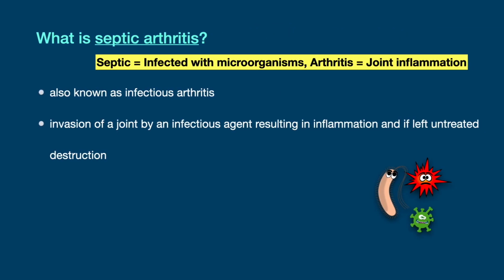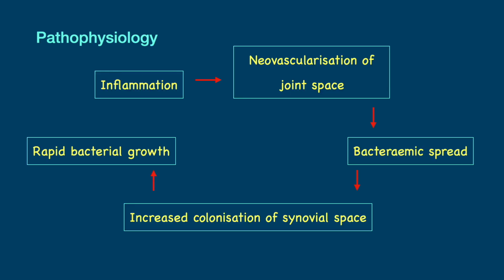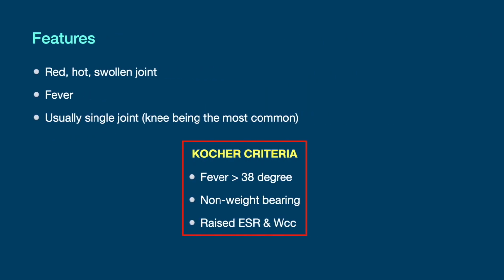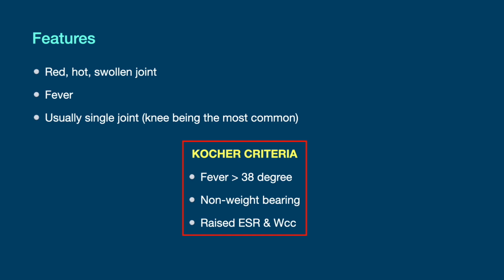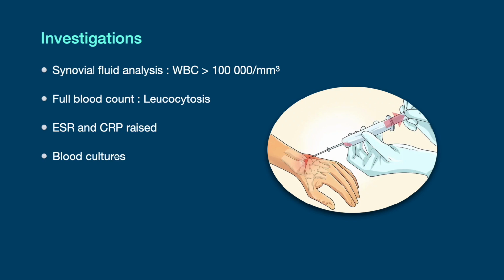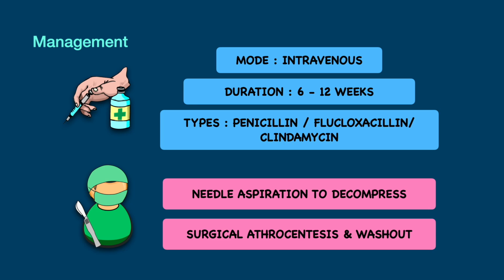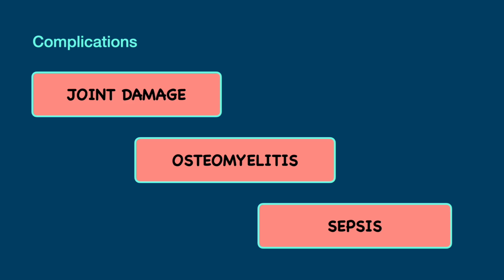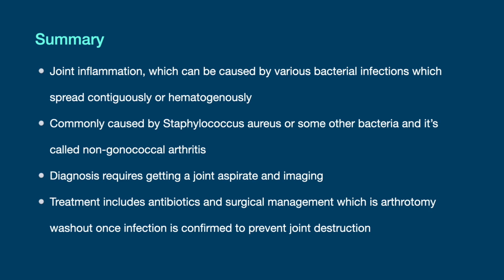Septic Arthritis - High-Yield Review: Infection & Arthritis | Rheumatology Masterclass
Septic arthritis high-yield clinical review covering core diagnostic criteria, evidence-based management, and essential exam frameworks.